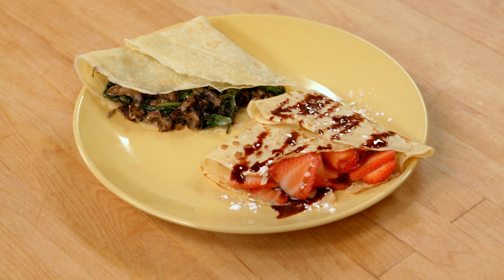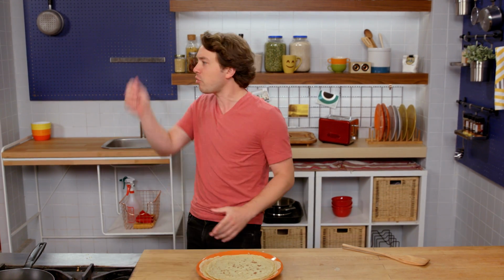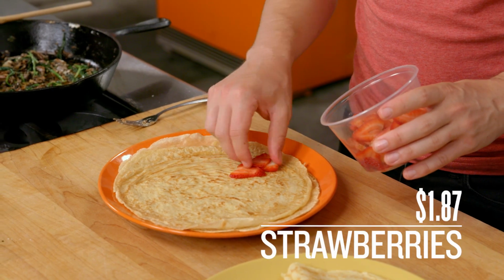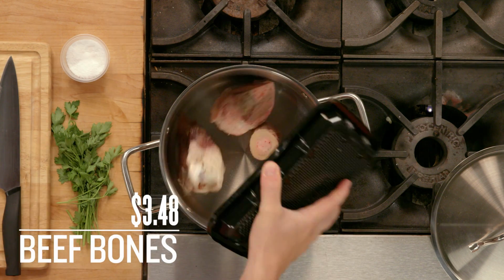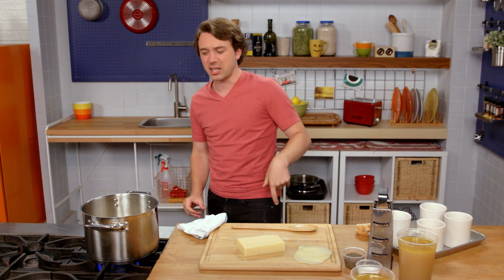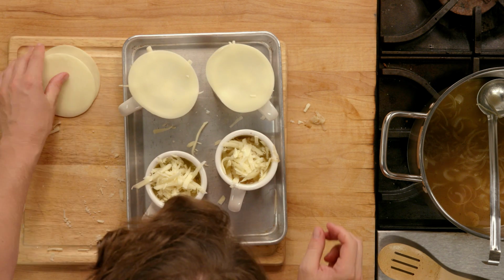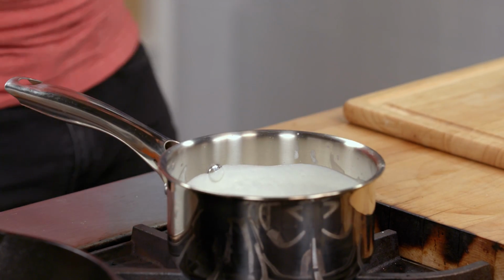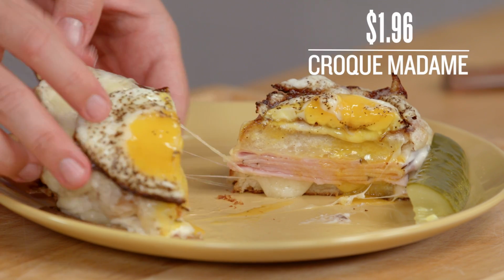Frankie Does French | Struggle Meals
What's cheaper than a flight to France? These 3 classic French dishes.

Recipe pinned in the comments!